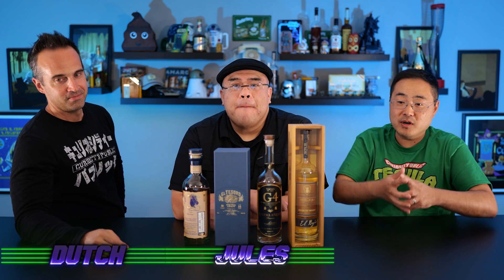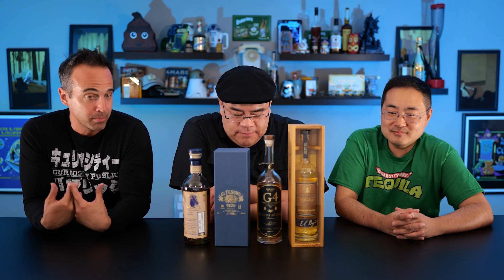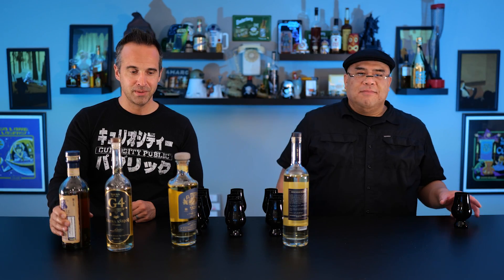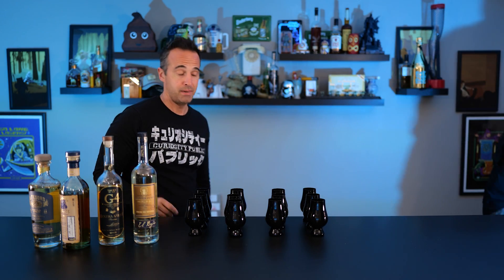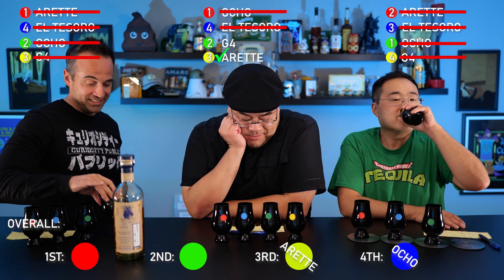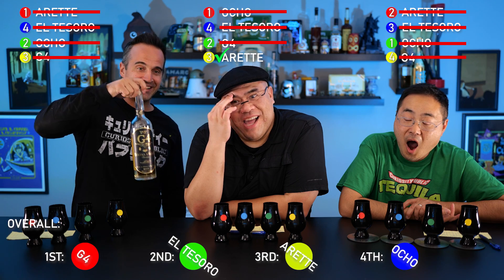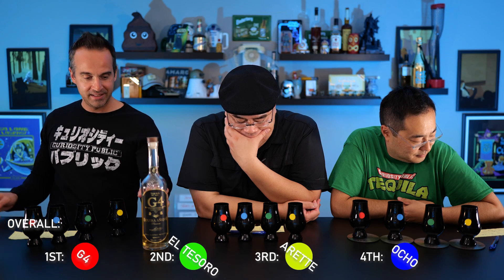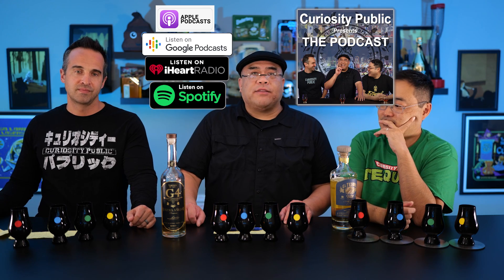Best Extra Añejo Tequila | Blind Challenge | Curiosity Public